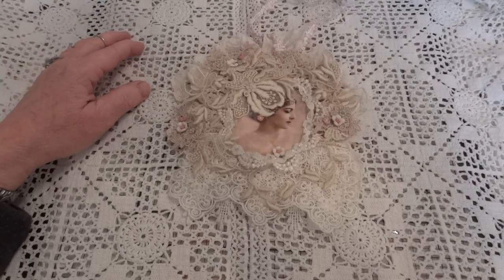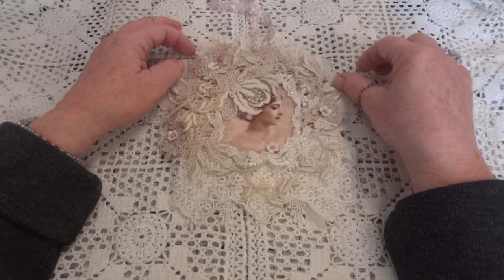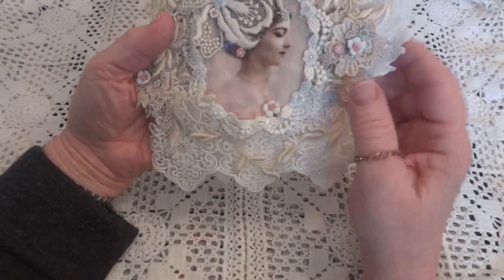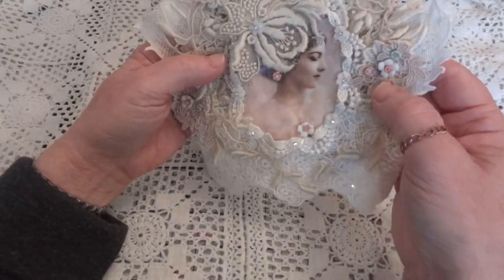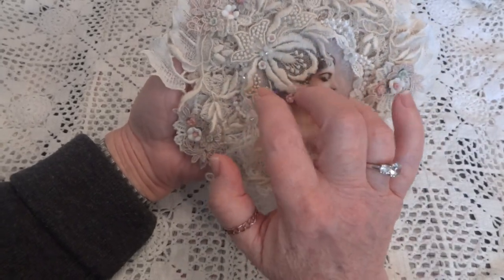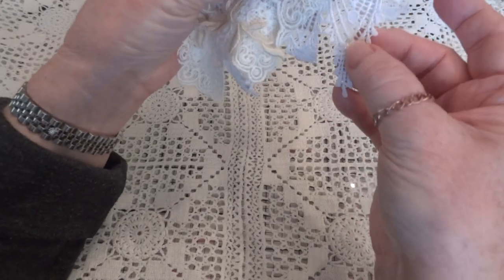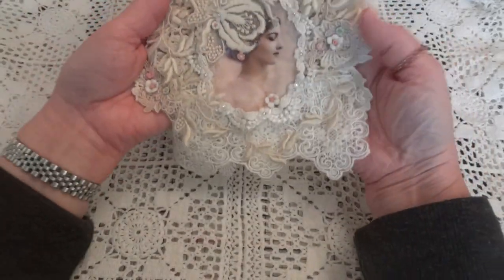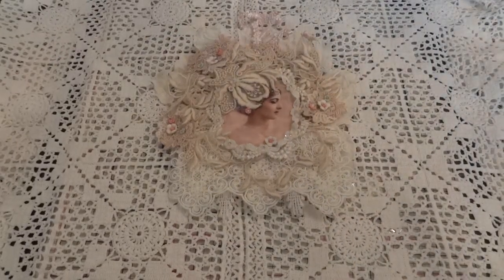Project Share - Shabby Chic/Vintage Doily Wall Hanging for Diana!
Hi everyone!  here is the doily wall hanging that I made for Diana (Sparemarbles2012) for her birthday.  I really like how this came out.  TFW!